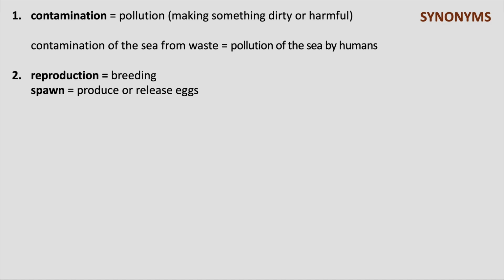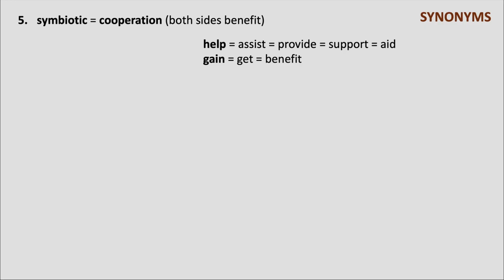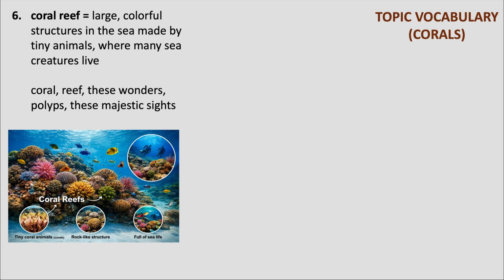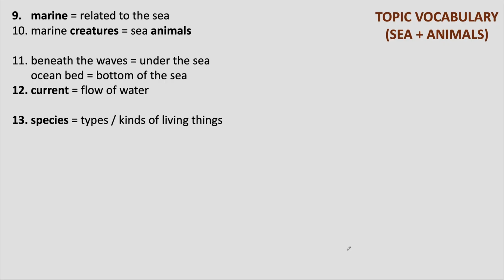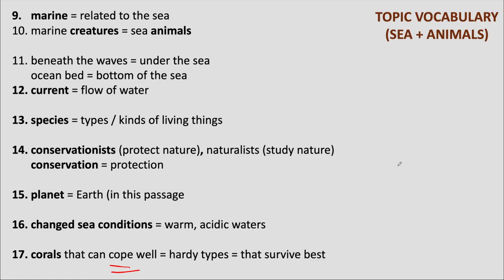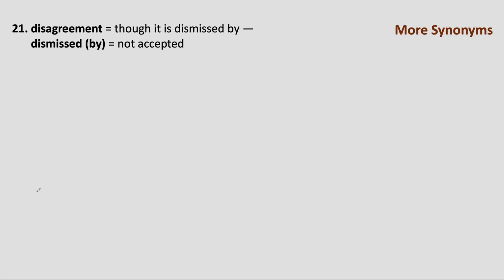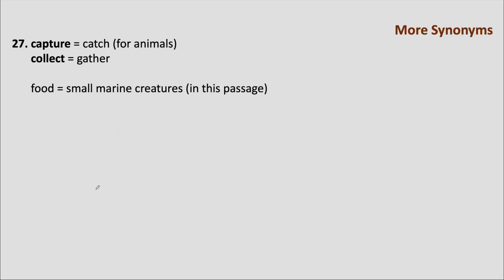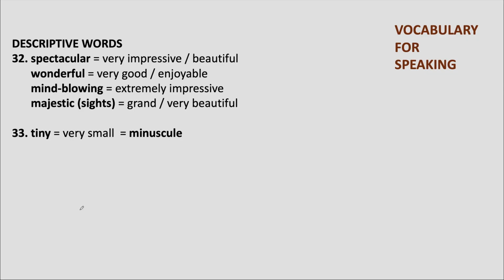Book 20 Academic | Vocabulary & Synonyms | IELTS Reading | Test 3 | Saving coral reefs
This video covers the key vocabulary from IELTS Reading Academic Book 20, Test 3, Passage 2 (Can the planet's coral reefs be saved?).

Understanding these words will help you:
- locate answers faster in the passage
- understand paraphrasing and synonyms
- improve your writing and speaking vocabulary

You can watch this vocabulary video first, or come back to it while solving the passage.

Topics covered include:
- synonyms and paraphrasing
- sea-related vocabulary
- commonly used IELTS words
- problem solution and cause effect vocabulary
- important context words from the passage